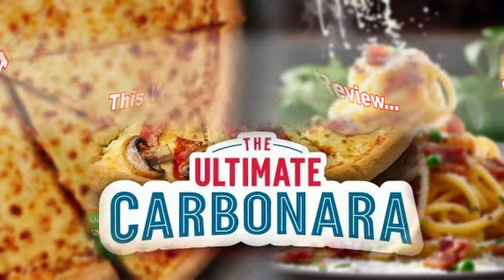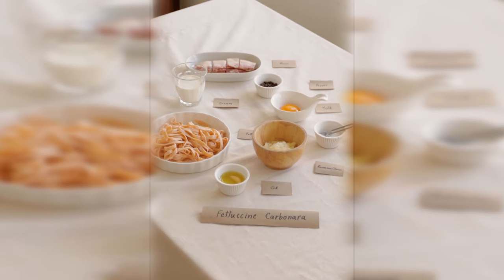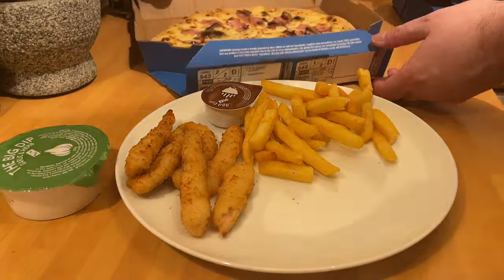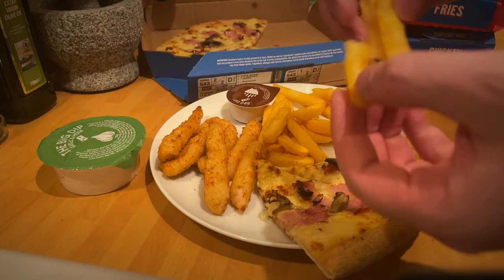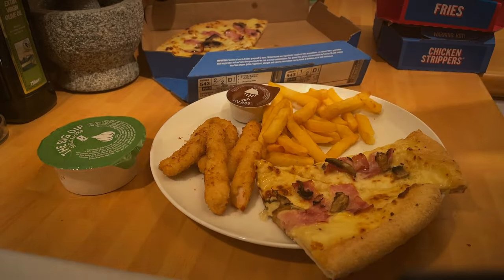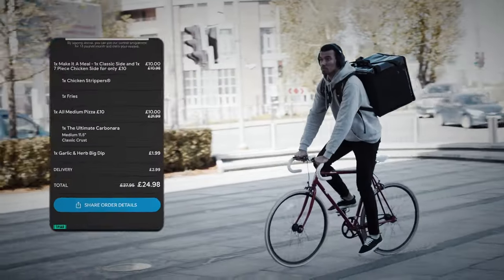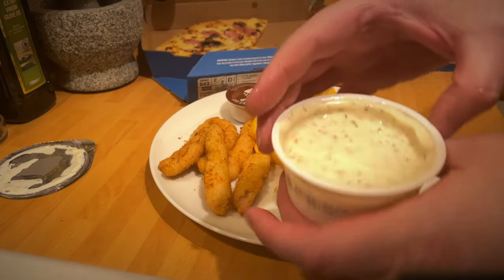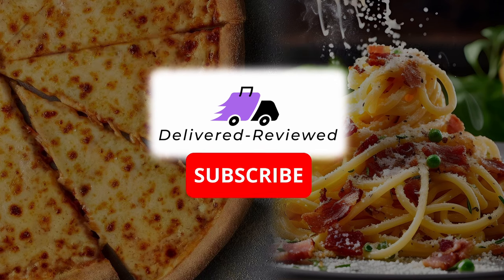New Ultimate Range...Part 1 🤔🍕 - Domino’s Pizza | Friday Food Reviews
Welcome to the next delivery Food Review in the series, however this week i ordered delivery via the domino's app, as justeat and deliveroo were more expensive for delivery!

So back to Domino’s for their new Ultimate Range or Pizza Collaborations – The Ultimate Carbonara Pizza!

Tonight's Delivery Order items listed below:
The Ultimate Carbonara plus 2 sides
- Ultimate Carbonara Pizza
- Chicken Strippers
- Fries
- The BIG Dip – Garlic & Herb